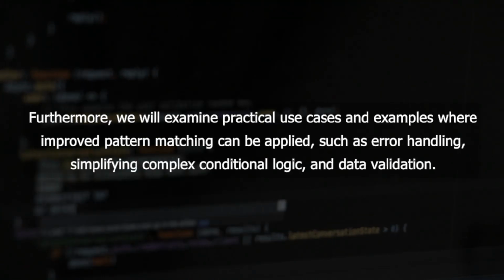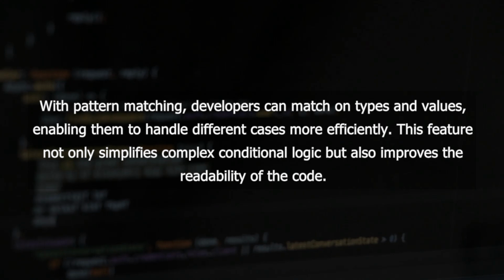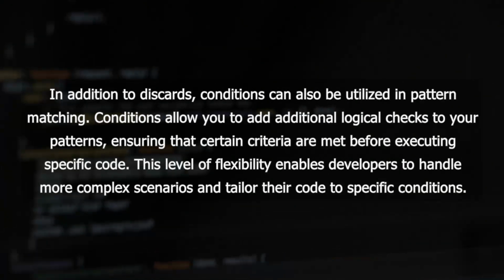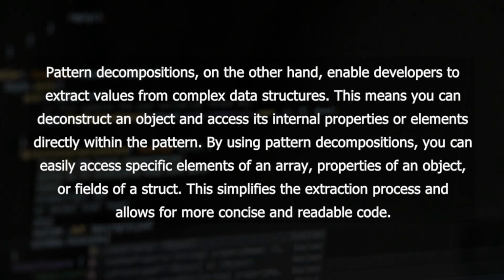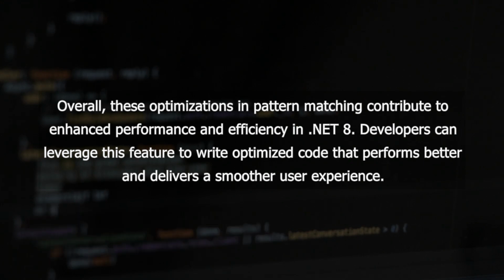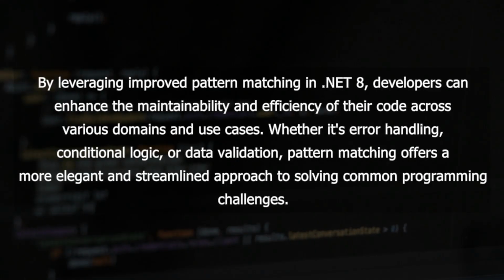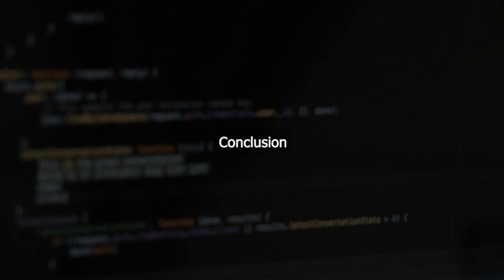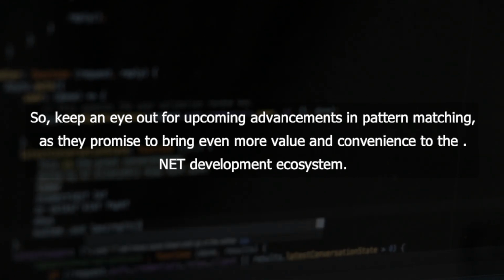Pattern Matching in .NET 8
Check out this exciting YouTube video on "Unleashing the Power of Pattern Matching in .NET 8: Uncovering Exciting New Features"! 🎥🔥 Discover how pattern matching can revolutionize your coding experience in .NET 8. Learn about the latest features and enhancements that will empower you to write more efficient and concise code. Don't miss out on this opportunity to level up your programming skills!